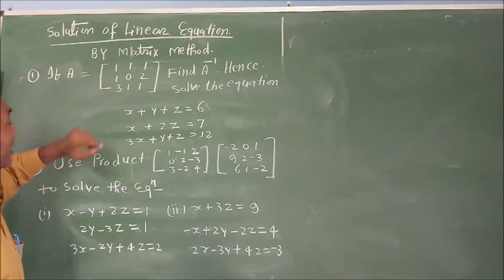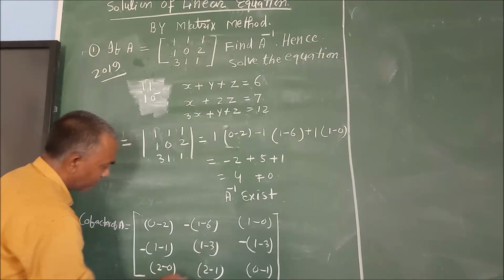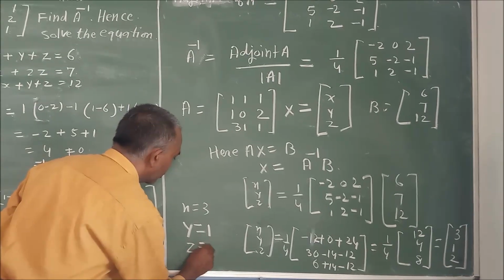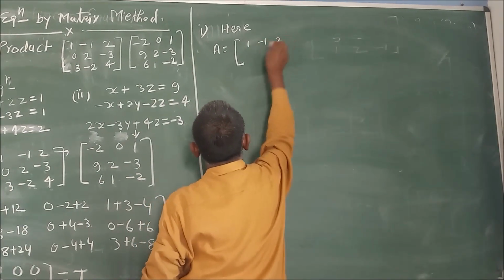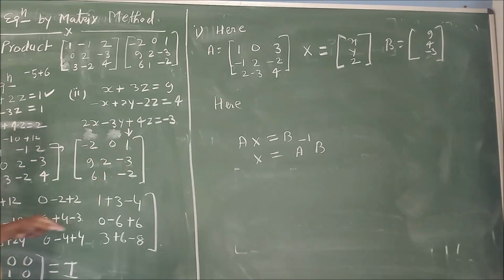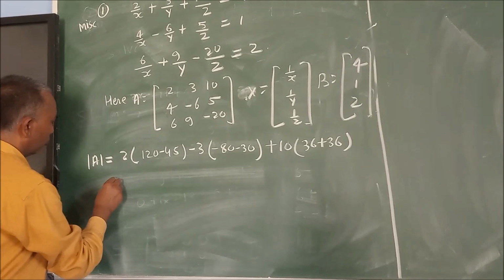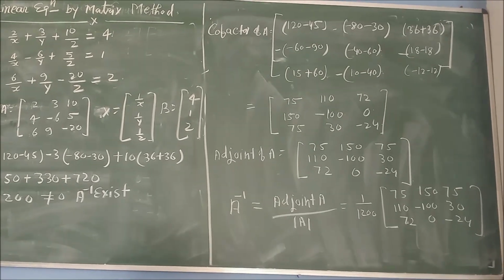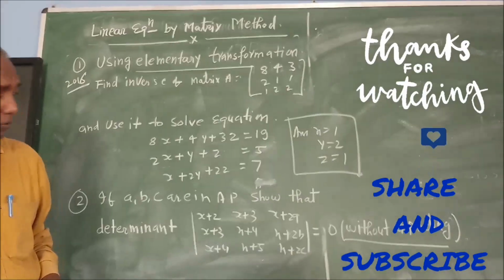NCERT * CLASS12 *ENGLISH+HINDI * Linear Equation by Matrix Method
Discuss CBSE -2019 Question to solve linear Equation by calculating
Discuss CBSE -2017 Question to solve linear Equation by Product of
                              two Matrix
Discuss Misc Exercise Question When x,y,z are in Fraction Form..